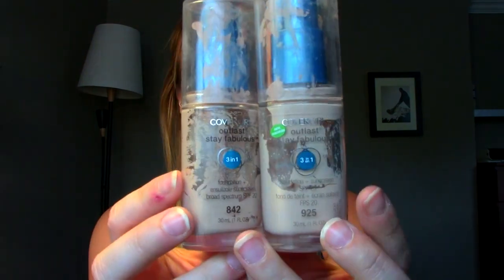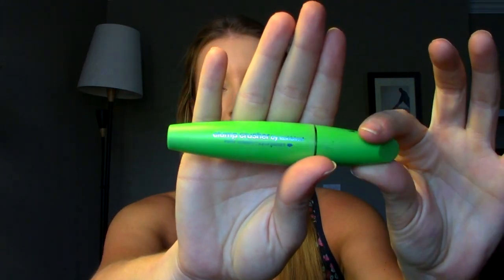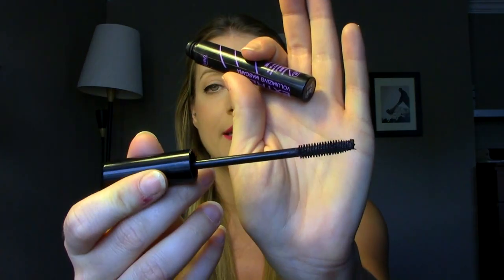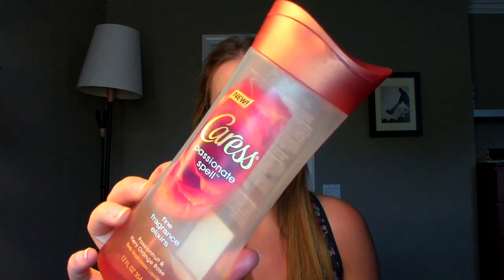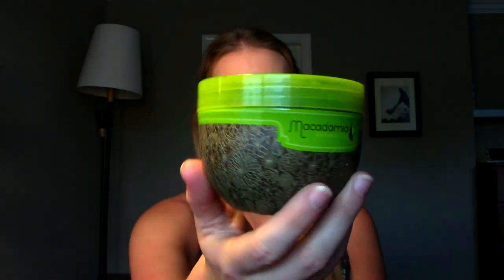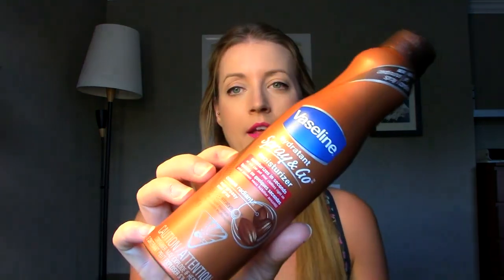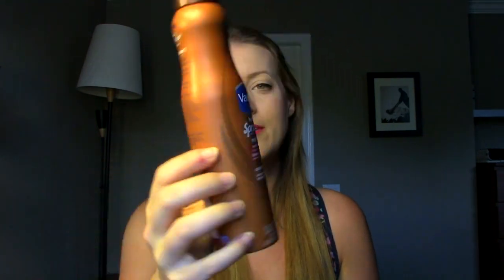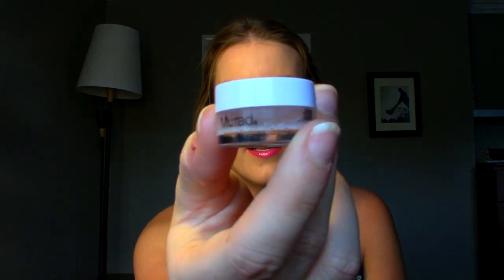Empties! Hits and Misses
Here are the products I've used up (empties) in the past little while.  Hope you enjoy! :)